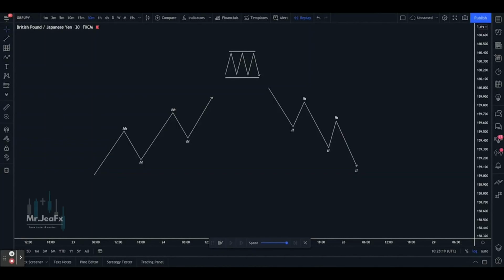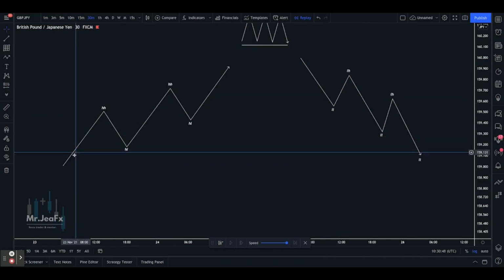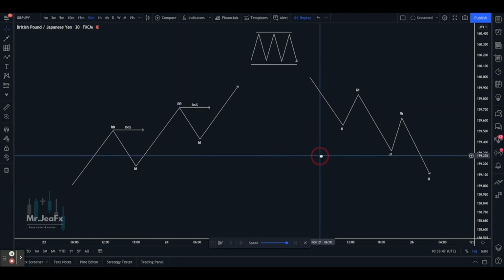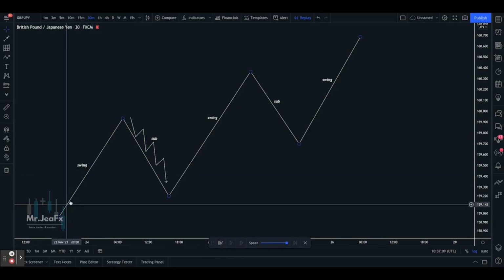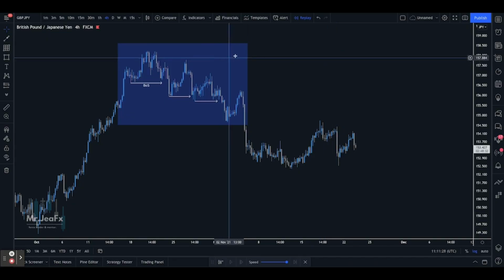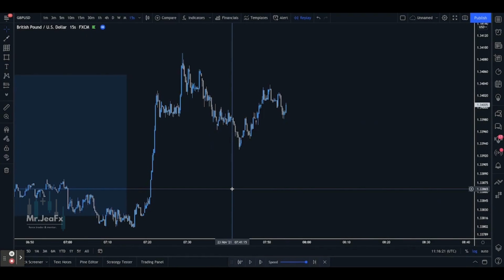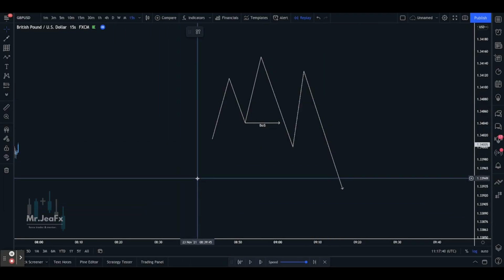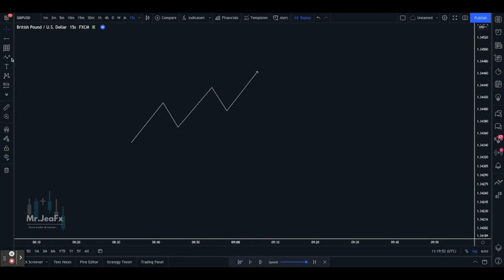Master Market Structure (Full Step-by-Step Master Class)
Master Market Structure in 16 Minutes (Full Step-by-Step Master Class)

​Market structure is the foundation of every successful trade. If you don't have your structure locked down, you are likely trading against the institutional trend—a guaranteed recipe for disaster.
​In this ultimate guide, I break down everything you need to master price action from the ground up. Whether you are a beginner or an intermediate trader, this masterclass will teach you how to read trends perfectly and find high-probability setups using Smart Money Concepts (SMC).
 ​🚀 JOIN THE ACADEMY
JeaFx Dynamic Trading Mastery Course only $30